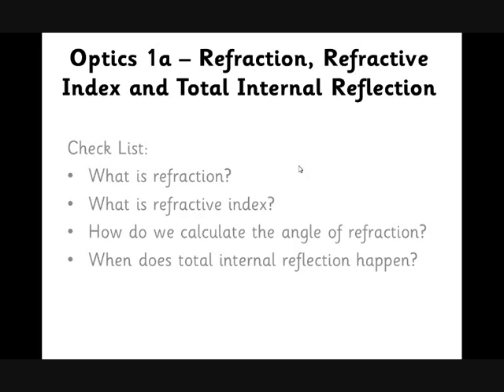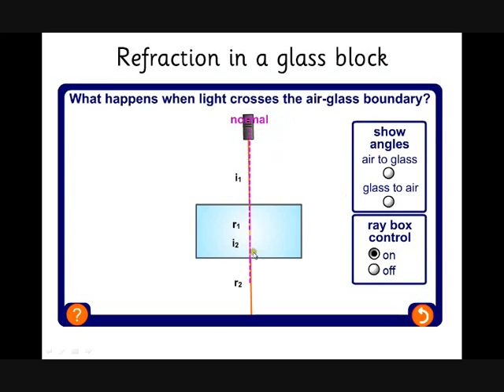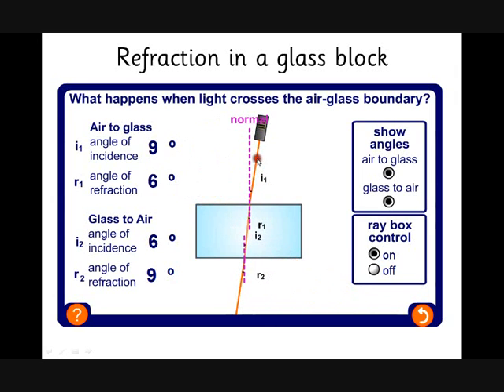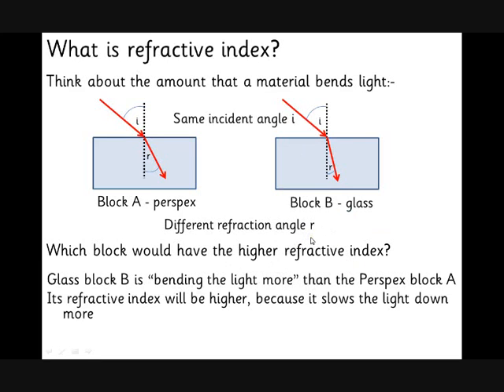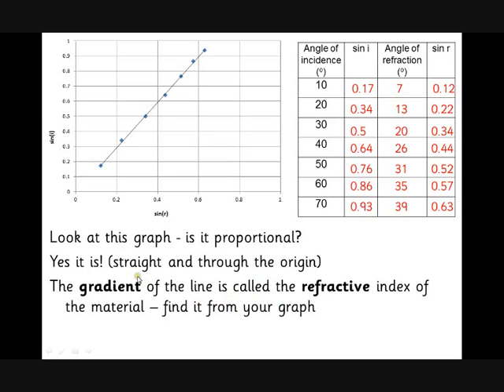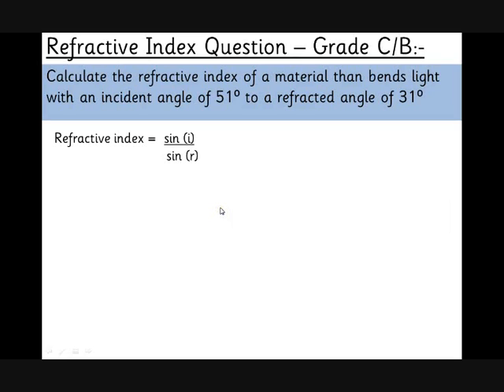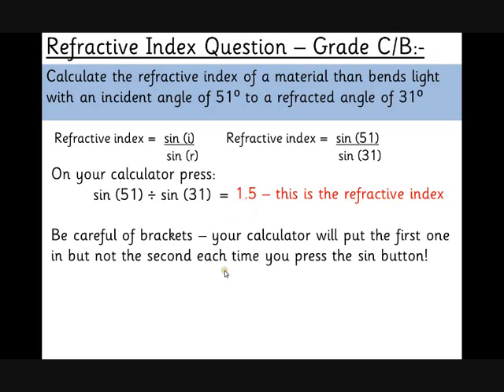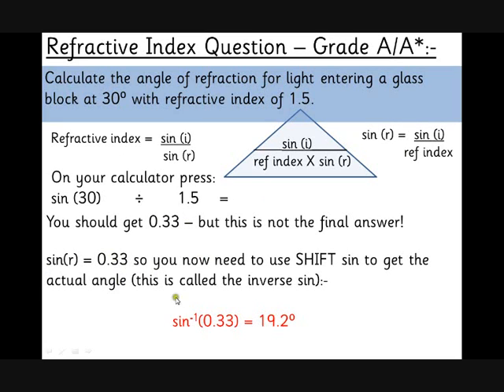P3 1a (Part 1) Refraction and Refractive Index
Refractive Index